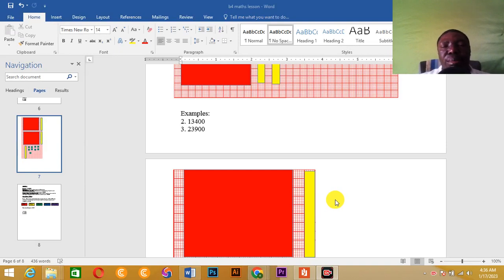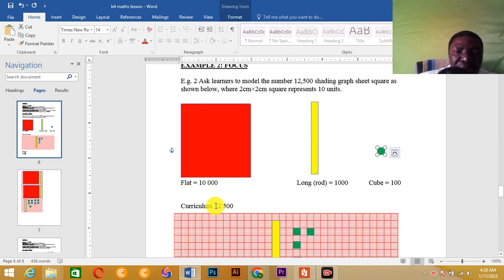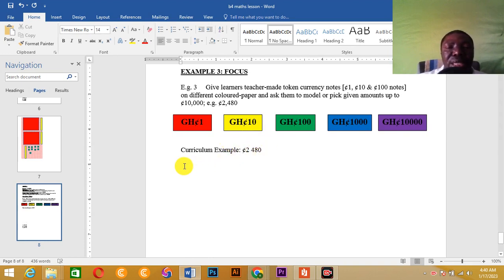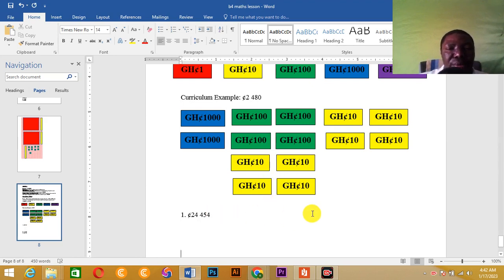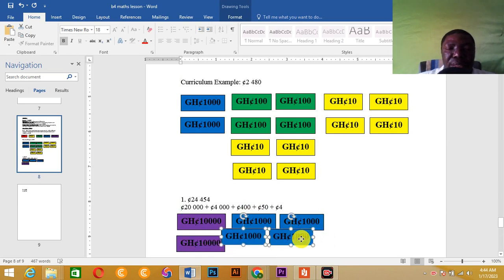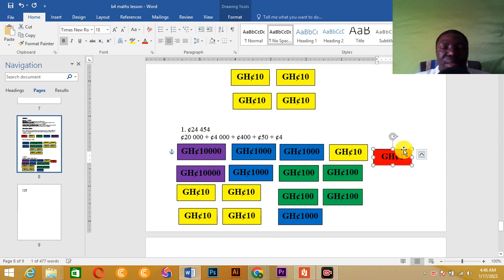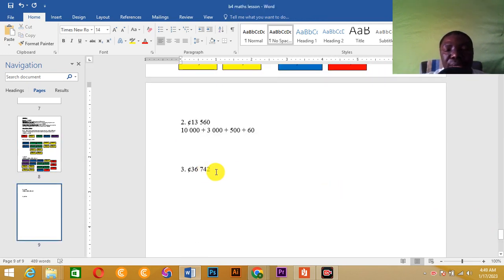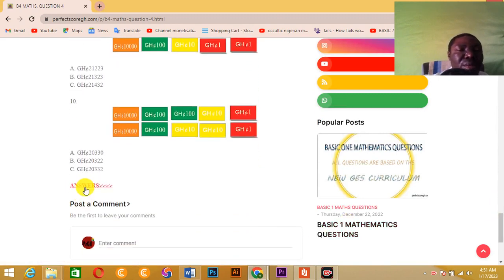BASIC 4 MATHEMATICS LESSON FOR GHANAIAN SCHOOLS (L3)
This lesson is based on the new GES / NACCA curriculum.

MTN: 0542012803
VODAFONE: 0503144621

CRYPTO:
BTC: 3J2CztH3WivghSjYaH2Gycxhbse59C5cV5

BITCOIN CASH: qz6hyrnlw3xcz4t83ymv0z7a4a5dnq74ysm352e3dn

LITECOIN: MJ5XePbS8bp41MD9dn2DFiiA8zBiDx5zpB

DOGECOIN: D7SfDJE31ixDHaVxNus4RrmnSK3VKUvvfb

GRADE 1 - 6 MATHS AND COMPUTING QUESTIONS AND ANSWERS ALSO AVAILABLE ON THE SITE.
MATHS AND COMPUTING LESSONS ALSO AVAILABLE.
Thanks and God bless you.